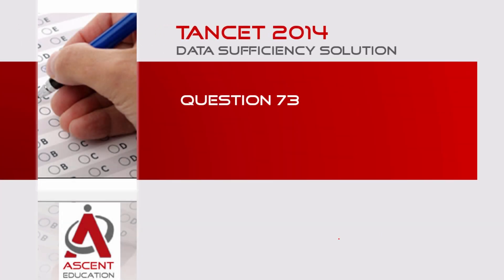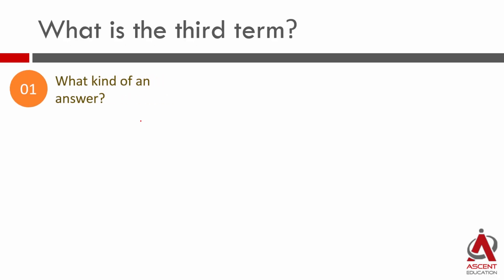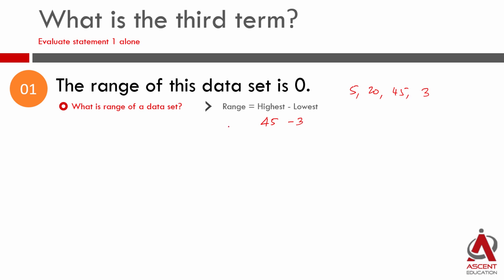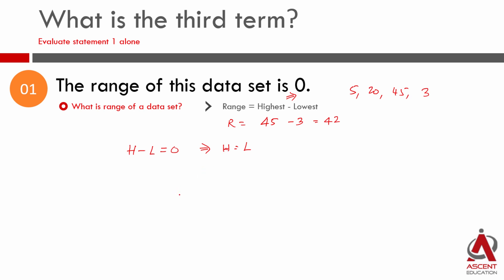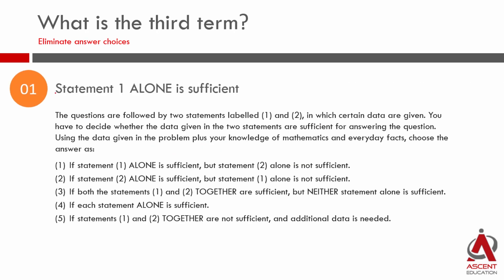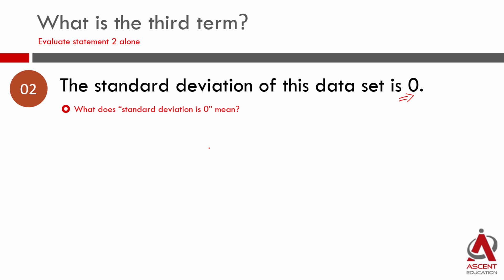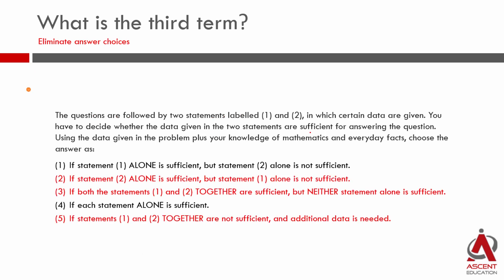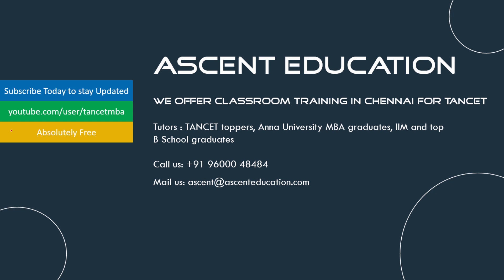Past year TANCET Paper Solution : Q73 Data Sufficiency TANCET MBA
This question appeared from the topic statistics and averages. Concept tested includes range of a set of numbers and standard deviation of the set.

Level of difficulty : Medium
This question appeared as Q73 of TANCET 2014 MBA paper in the Data Sufficiency section.

If the first term of the data set {x, y, z} is 3, what is the third term?
Statement 1: The range of this data set is 0.
Statement 2 : The standard deviation of this data set is 0.

Video explanation and solution provided by Ascent Education - classes for TANCET @ Chennai.

The explanation is in English and Tamil.